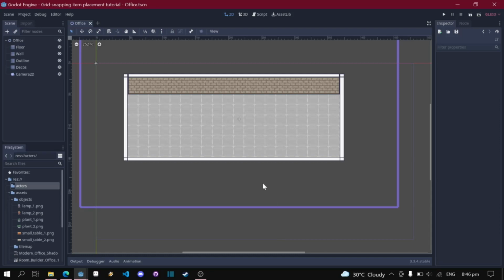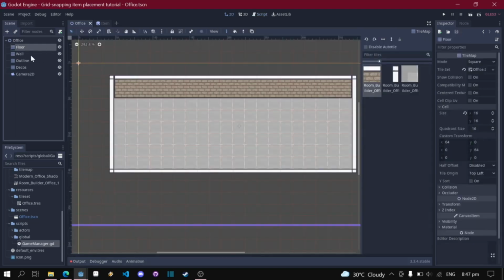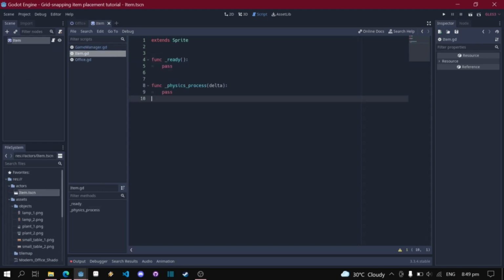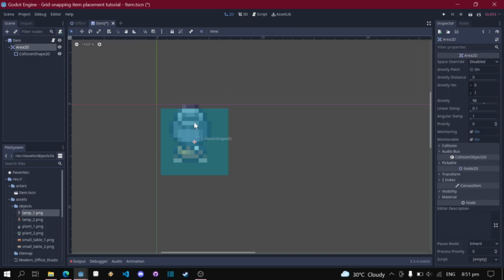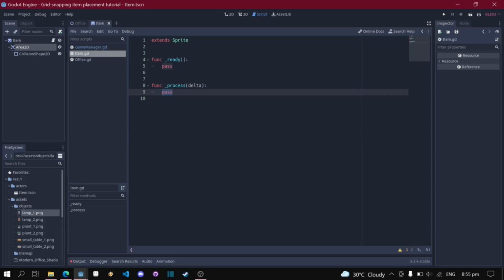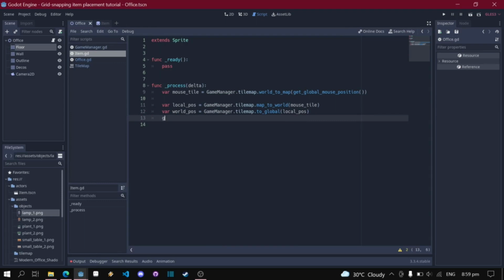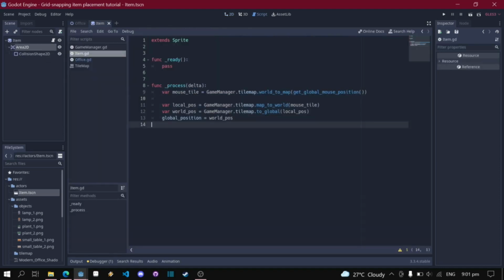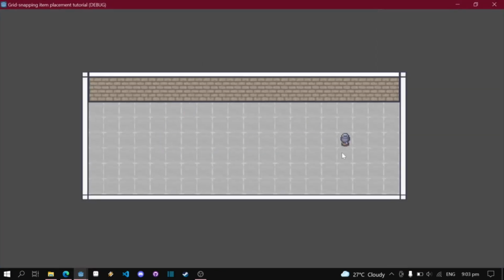Godot Grid-snapping item placement functionality (Part 1)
a tutorial video about a viewer's request on how to do a grid-snapping item placement feature, a functionality most likely found in building/construction games where you place items on specific positions.